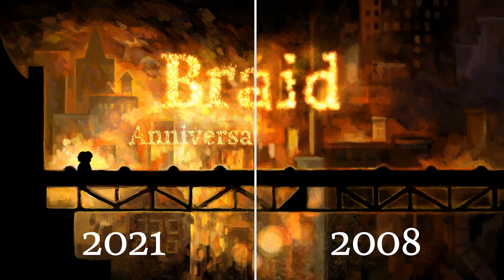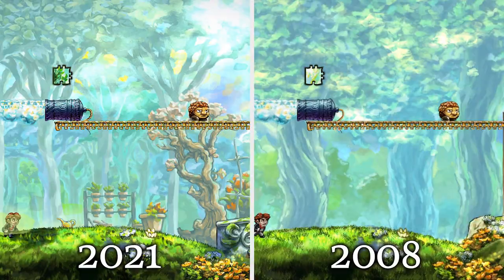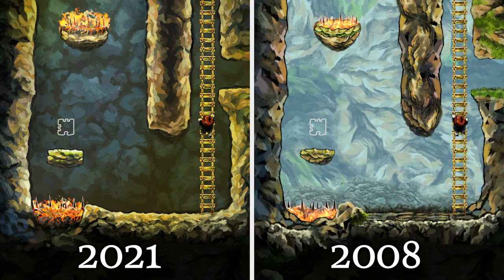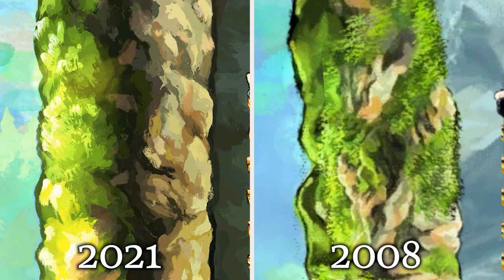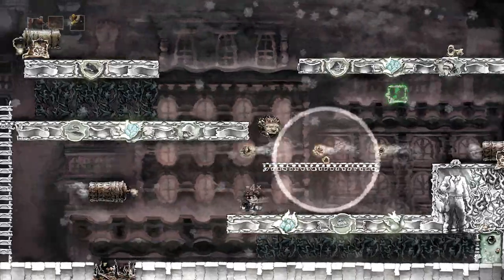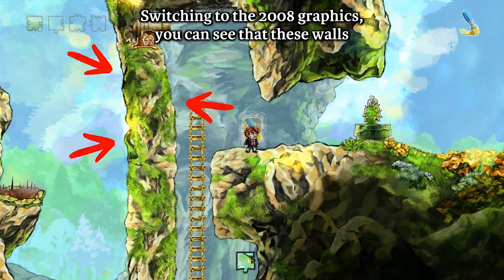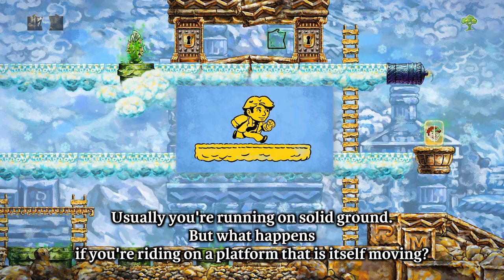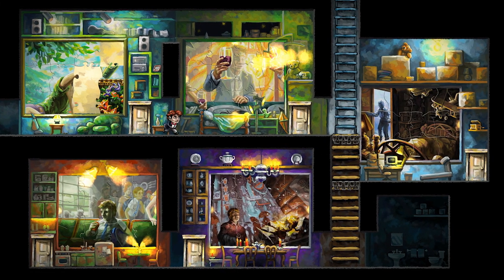Braid, Anniversary Edition - Announcement Trailer | PS4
The announcement of Braid, Anniversary Edition, coming in early 2021.